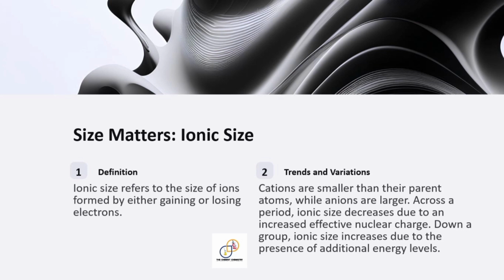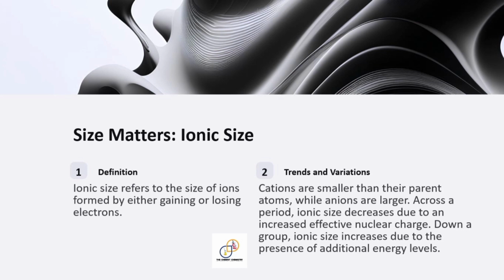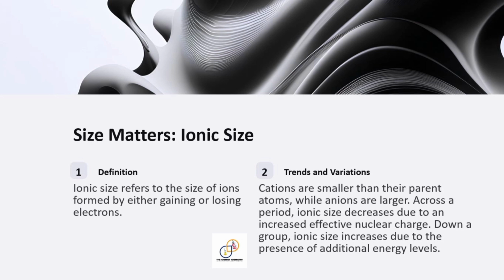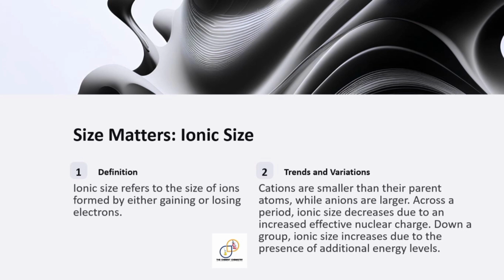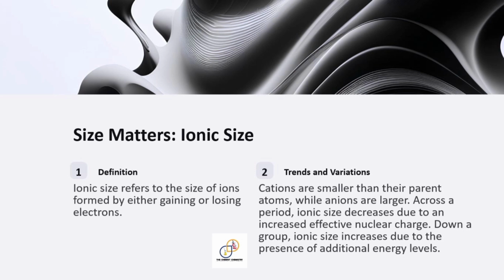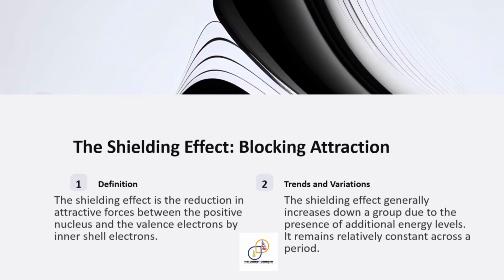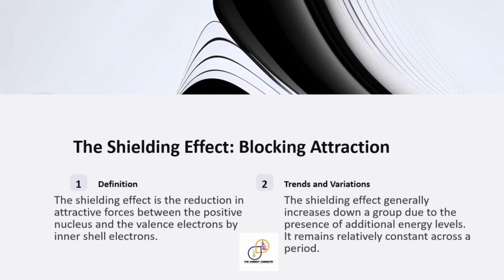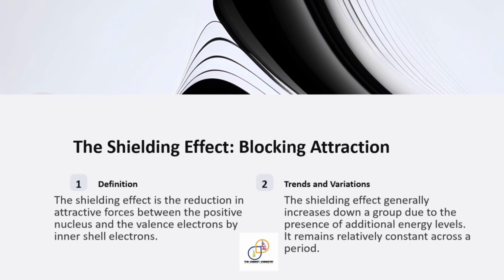Mind-BLOWING Reasons Atoms Come in ALL SIZES (Shielding Effect Exposed!)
Ever wondered why some atoms are giants and others are tiny? Dive into the secret world of ATOMIC SIZE! Uncover the mysterious SHIELDING EFFECT that controls how big or small elements get. Get ready for explosions, experiments, and mind-bending science hacks that will change how you see the universe!

Our channel is about education. We cover all topics in chemistry such as physical chemistry, inorganic chemistry and organic chemistry

credit to gamma.app

Some previous lessons

We are always ready to create chemistry video lessons for everyone